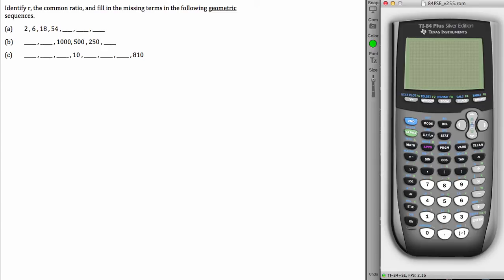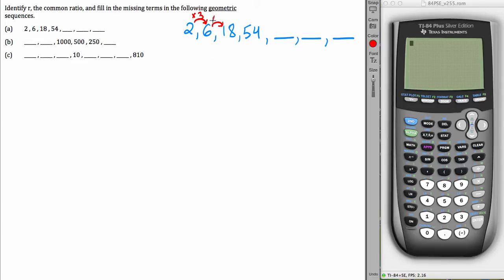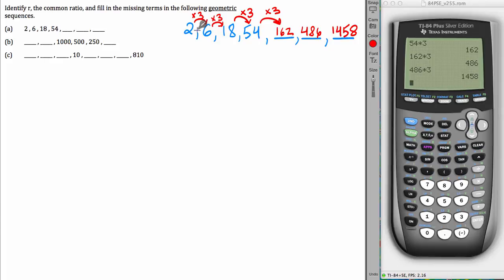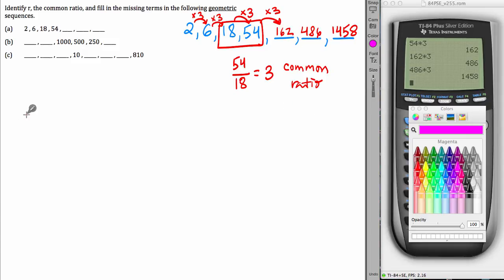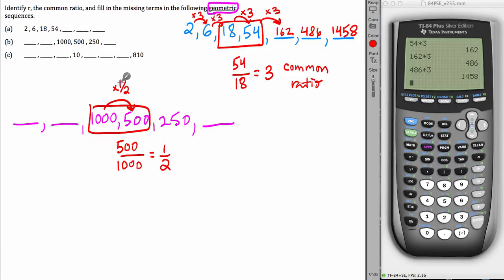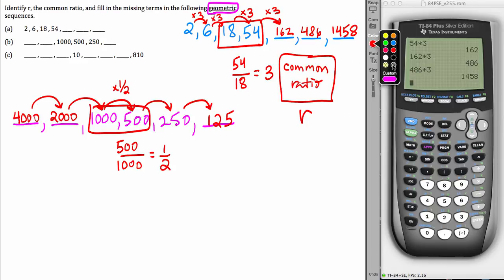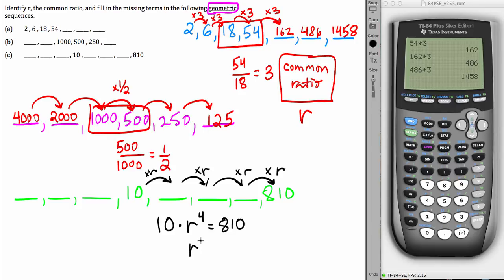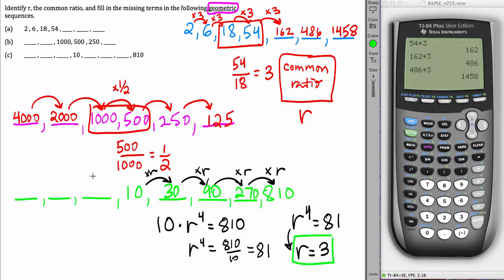36 - Geometric Sequence - Find common ratio and terms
A geometric sequence is a list of numbers in which the next term is found by multiplying by the same amount each time amount. This set multiplier is called the common ratio.